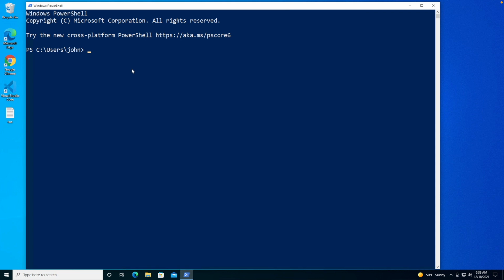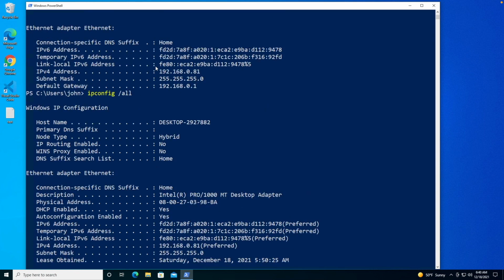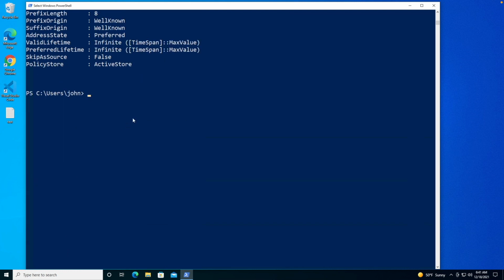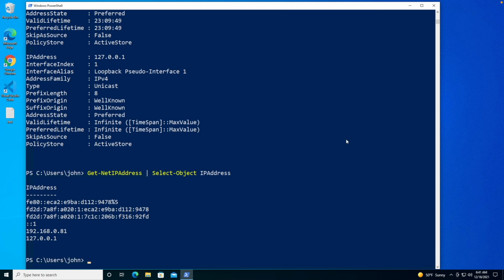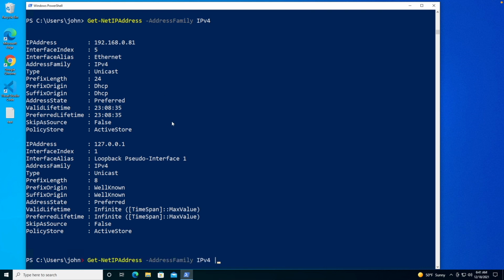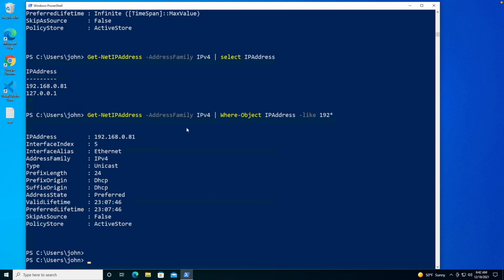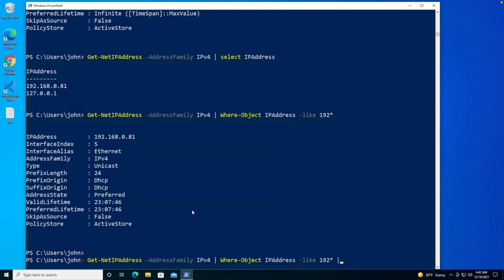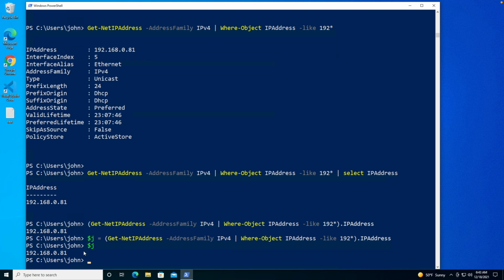How you can get your IP address in...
Ditch ifconfig and use PowerShell to get your IP address